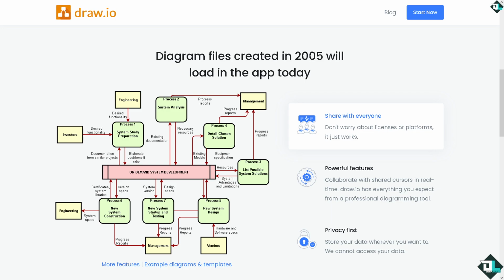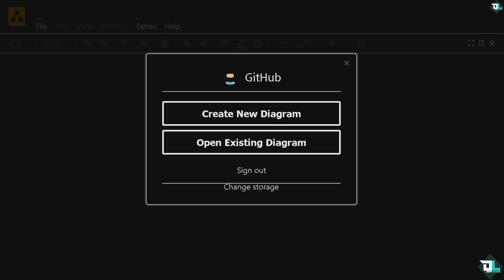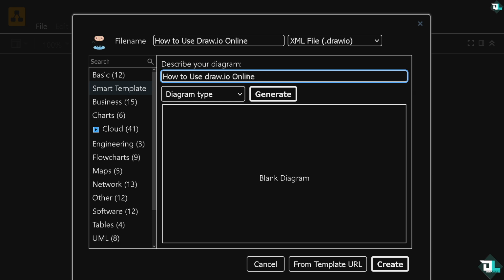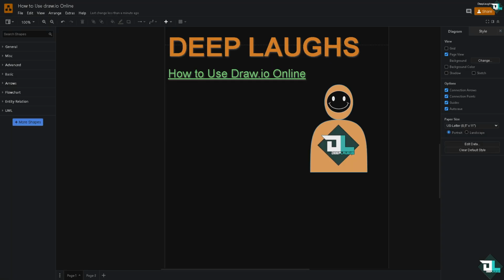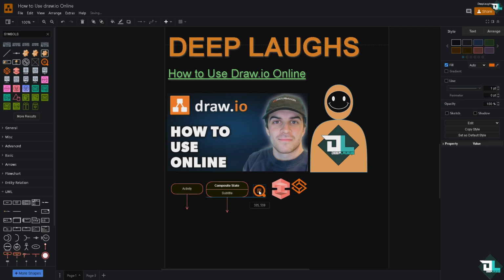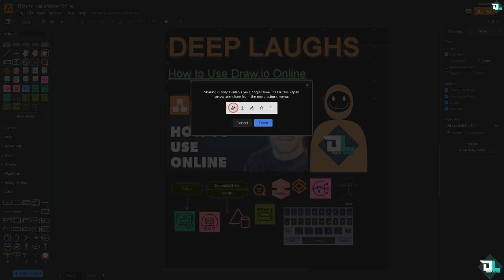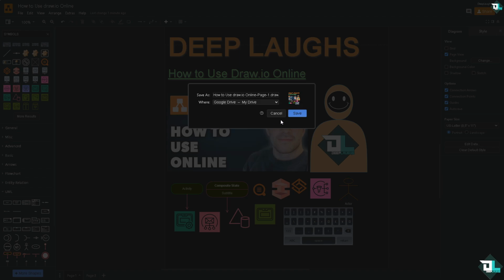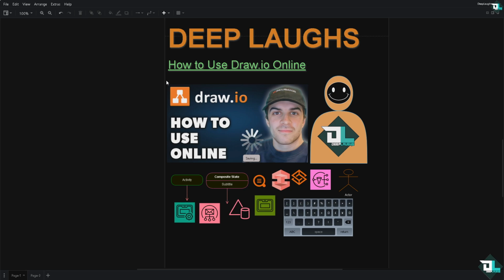How to Use Draw.io Online (Full 2024 Guide)